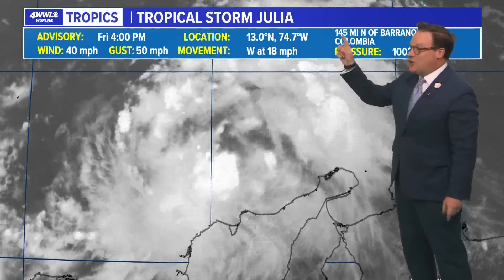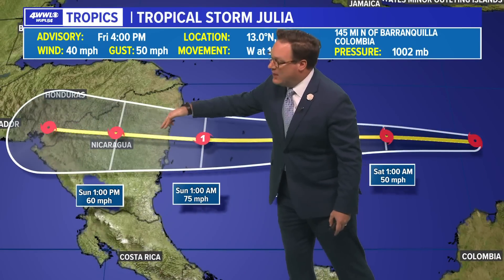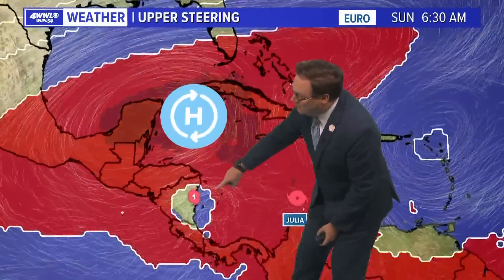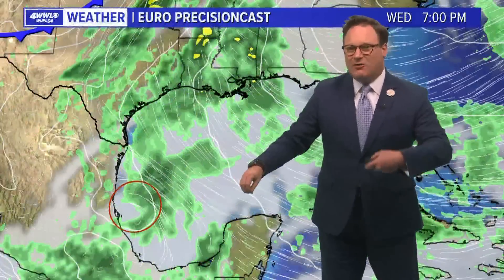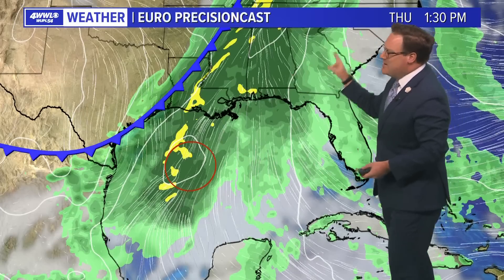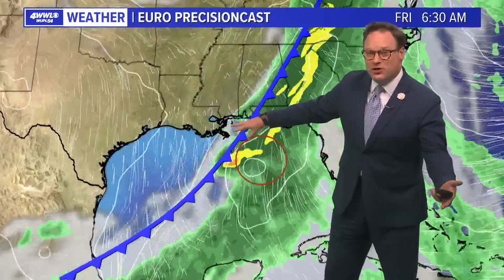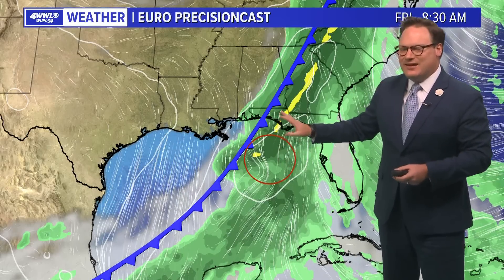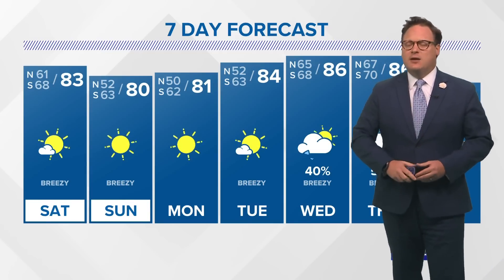Friday evening tropical update: Julia moving toward Nicaragua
Chief Meteorologist Chris Franklin looks at a few computer models taking the remnants of Julia into the Gulf

Eye on the Tropics:
Tropical Storm Julia was upgraded this morning as the tenth named storm of the season. There is no real change in thinking. Models have been incredibly consistent since this was only a wave east of the Windward Islands. Some additional strengthening is possible tonight and tomorrow before it reaches Nicaragua, possibly as a hurricane, on Sunday. After which it will quickly weaken over central America.

Still unknown whether it will continue west into the East Pacific or possibly try to move along the western edge of a ridge of high pressure and reach the Bay of Campeche and the Gulf. Know that IF it did, it would be as an unorganized mess of rain and storms, no longer a named storm. It is possible the remnant moisture could move into the Gulf and approach the north-central Gulf coast. The reason I'm not concerned is that a deep upper trough will be sending a cold front through late Thursday/early Friday. The upper trough will greatly increase wind shear, introduce dry air, and quickly move the remnants to our east as it rides along the front. The Gulf in October is NOT the Gulf of August and September.